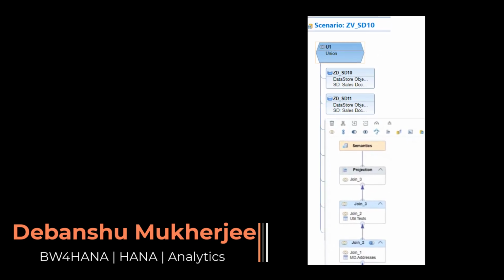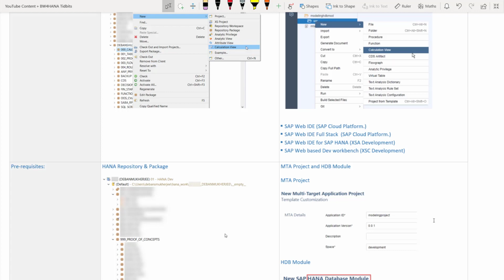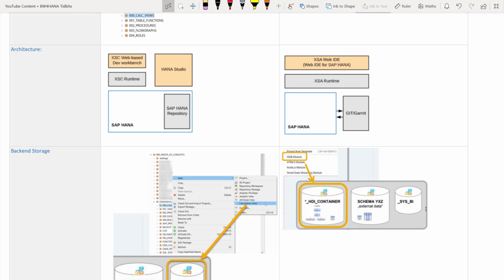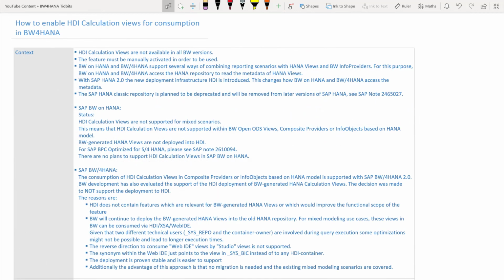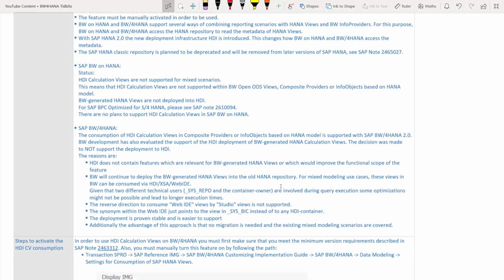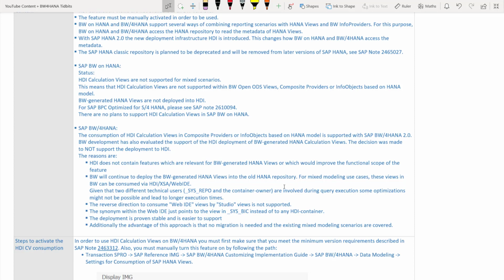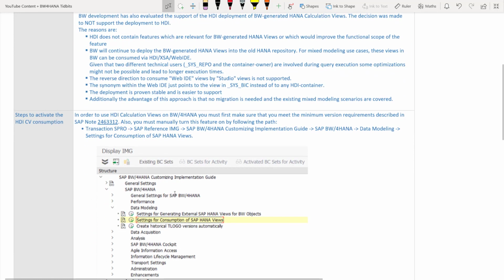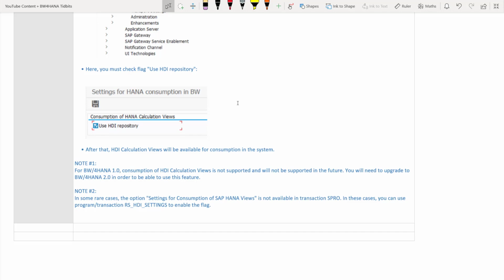How to enable HANA 2.0 HDI CVs to be used in BW4HANA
This video explains the steps to be executed in order to enable the usage of HANA 2.0 HDI calculation views in BW4HANA. It also explains the major differences between the HANA 1.0 XSC HANA Studio based calculation views and the new HANA 2.0 XSA Web IDE based HDI calculation views.

The enablement of HANA 2.0 HDI calculation views is not automatic and needs to be done manually via SPRO config settings and this video clearly explains all the required steps.

References:
SAP Notes

Blogs:
Overview of Migration of SAP HANA graphical view models into the new XSA development environment (SAP Community blog)